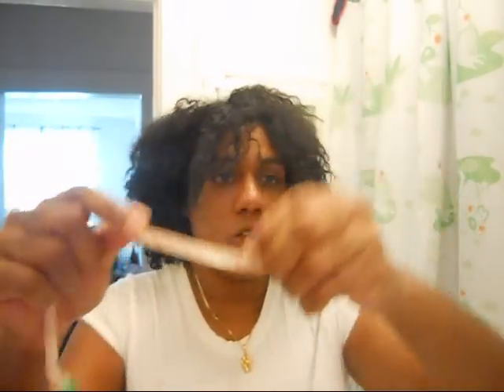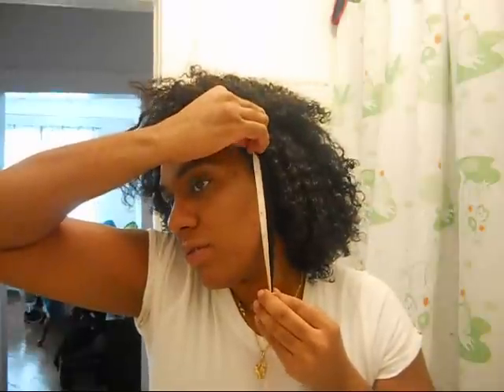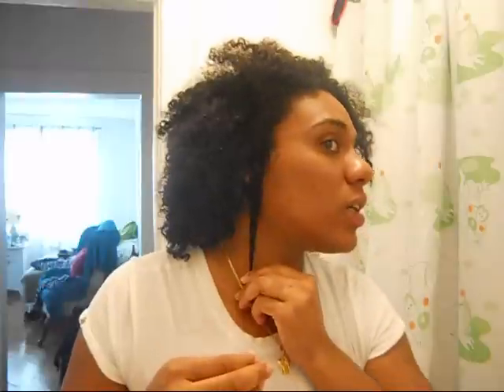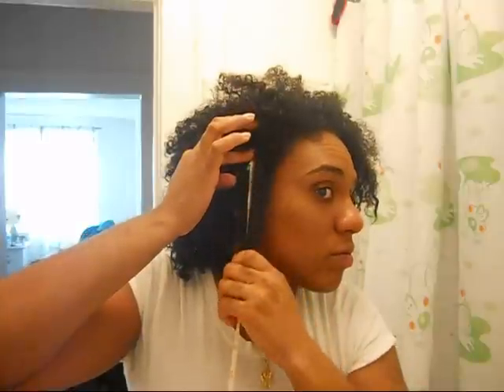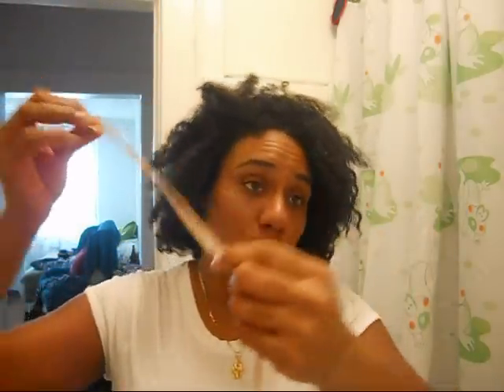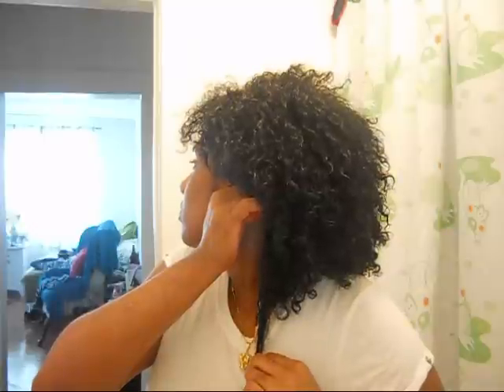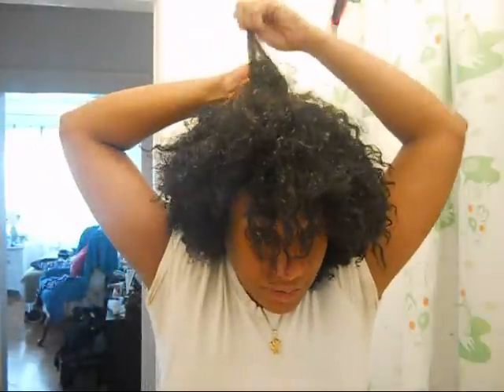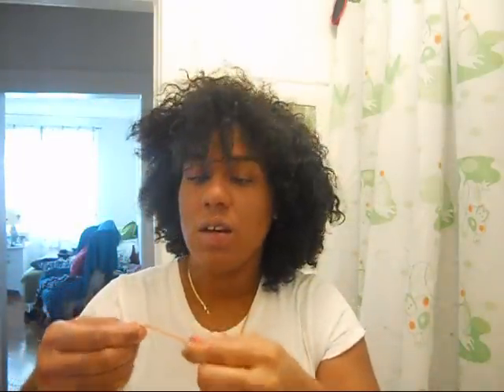15 Months Natural - Hair Length Check Using Measuring Tape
15 Months Natural - Hair Length Using Measuring Tape